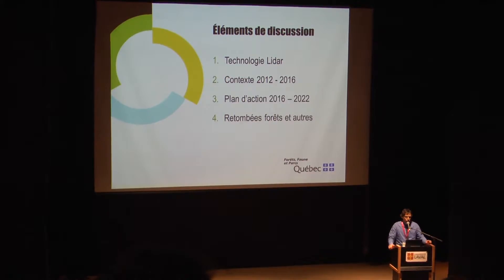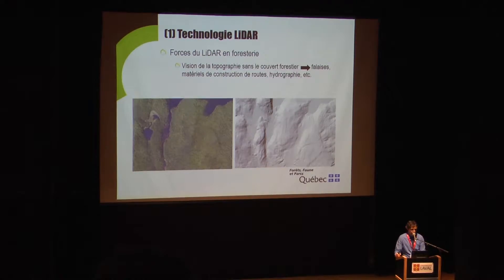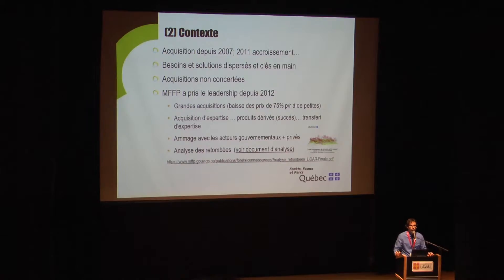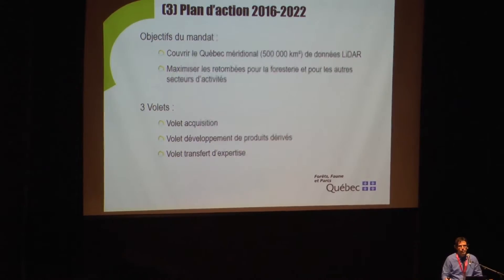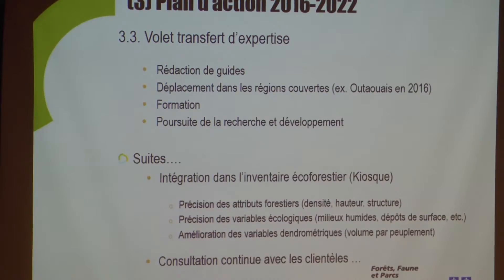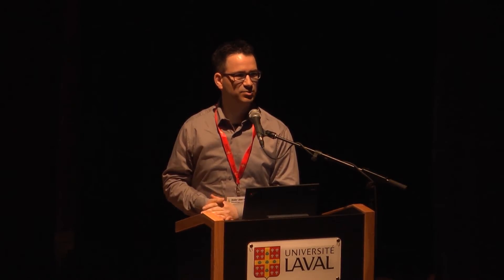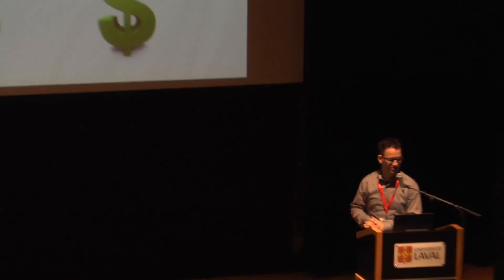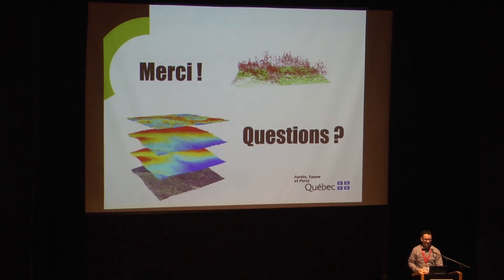Antoine Leboeuf et Sébastien Lacroix - LiDAR Workshop 2016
Provincial LiDAR acquisition project (approach, benefits, status report and forecast)
Antoine Lebœuf et Sébastien Lacroix, Ministère des Forêts, de la Faune et des Parcs
*Version française aussi disponible